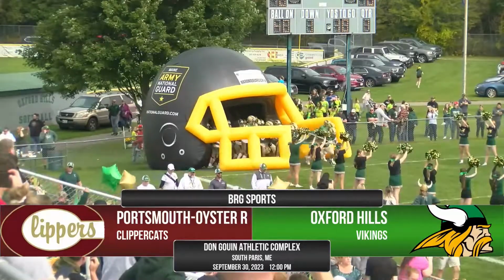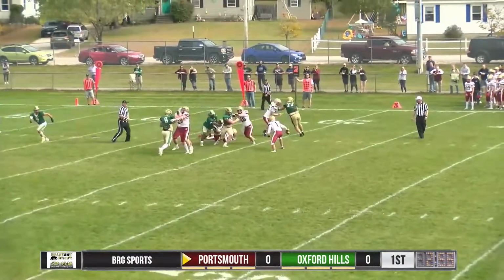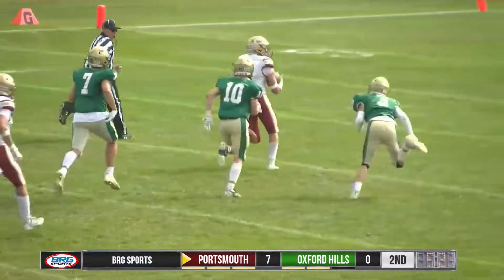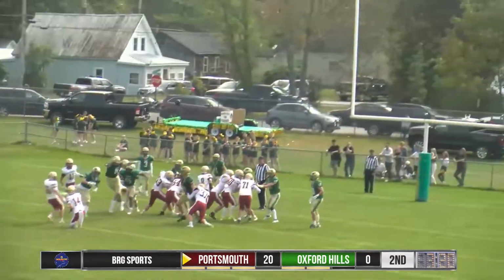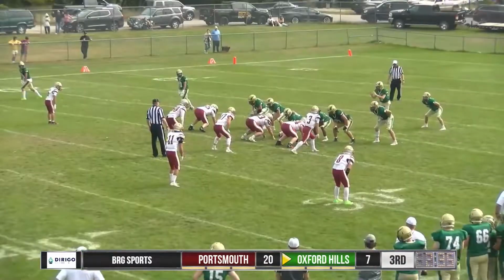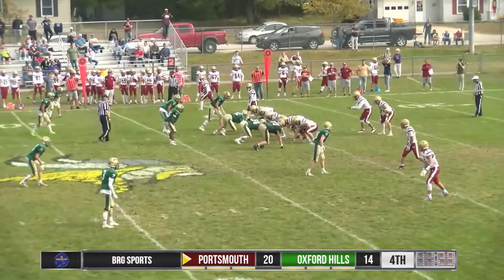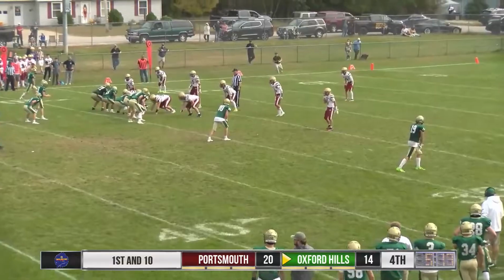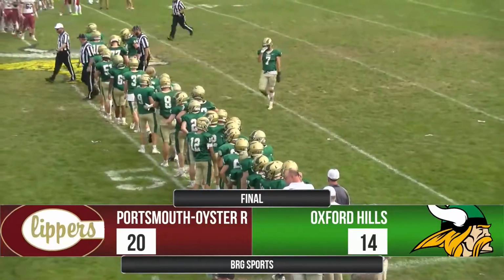Highlights FB: Oxford Hills 14 vs Portsmouth/Oyster River 20 - 9/30/23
Oxford Hills played host to the Portsmouth/Oyster River co-op team in a Maine vs New Hampshire crossover game. The ClipperCats spoiled the Vikings homecoming party, as Oxford Hills' furious second half rally came up just short.

Watch games live and on-demand on brgsports.me

Listen to radio coverage on 92.7 WOXO and 105.5 WIGY